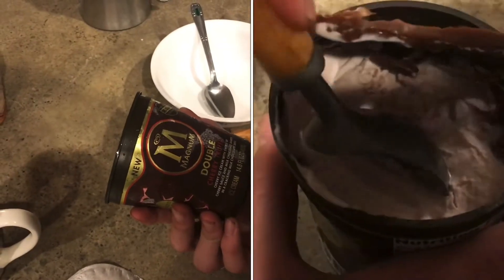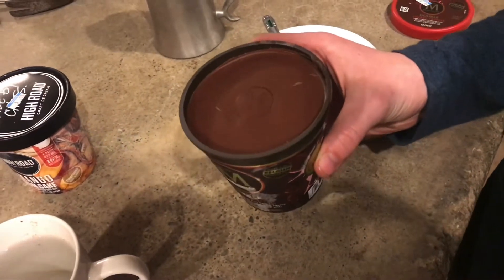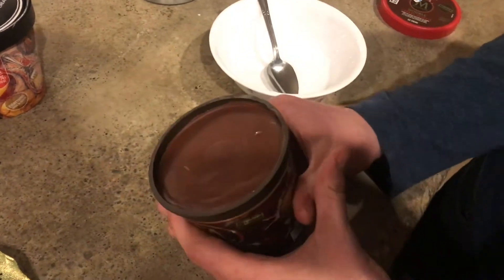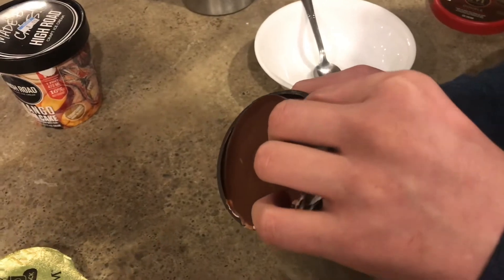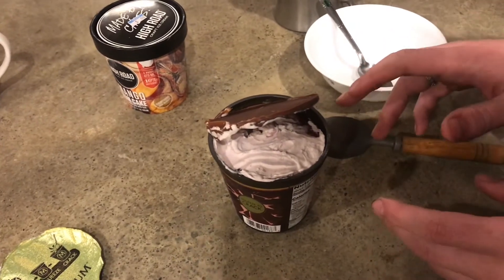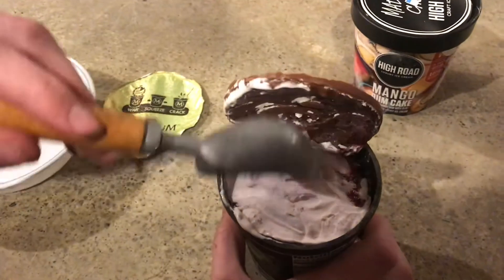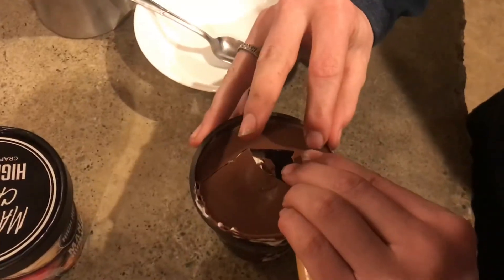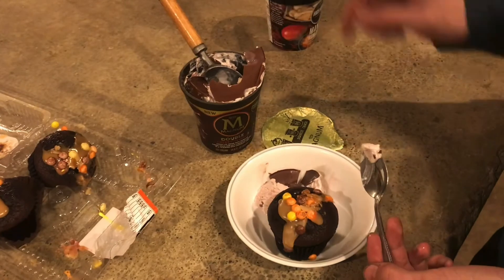“quick review” ice cream DOUBLE CHERRY truffle (magnum)